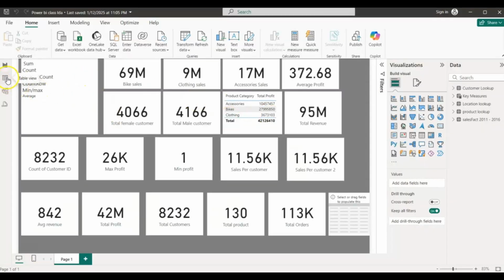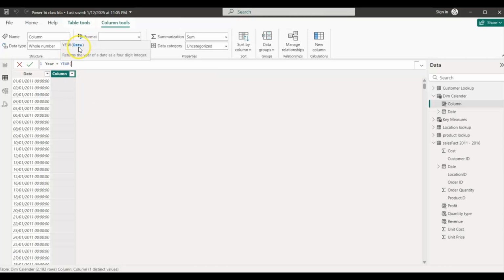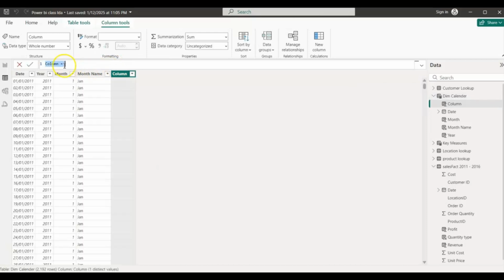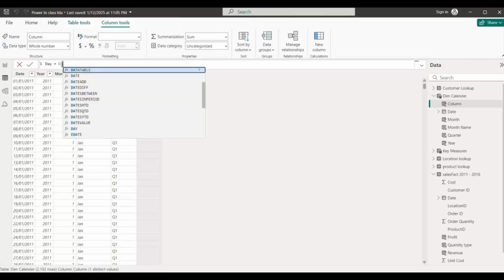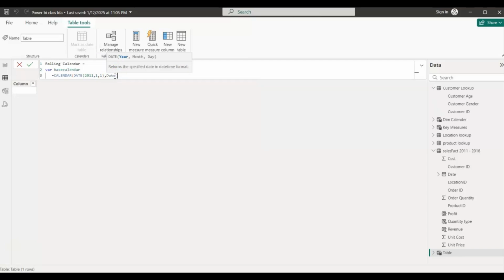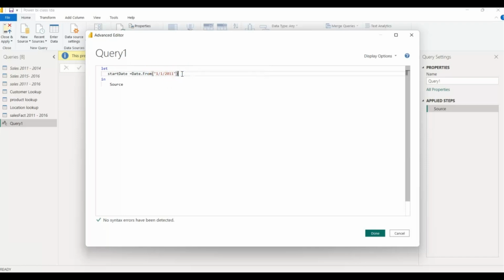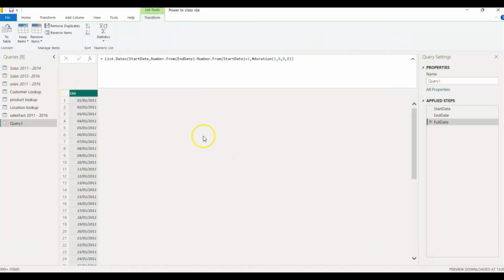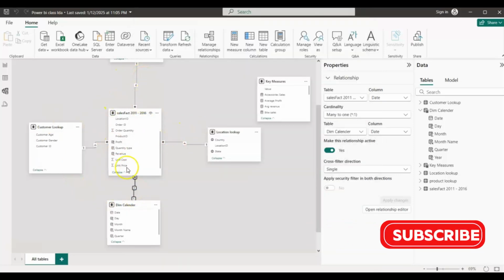Date Dax Functions in Power BI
In this video, you will learn about some date Dax functions and how to use them.